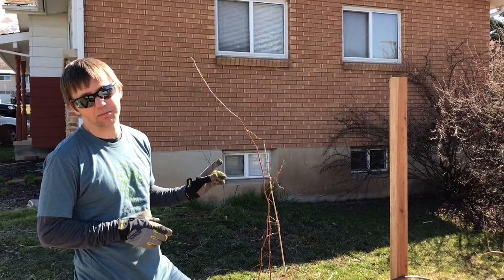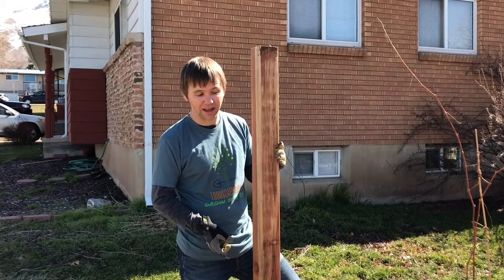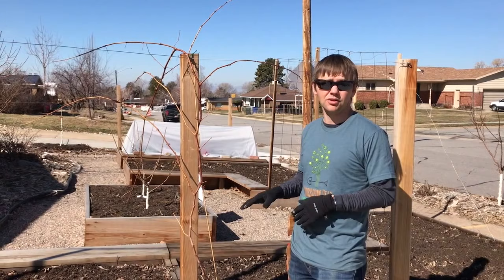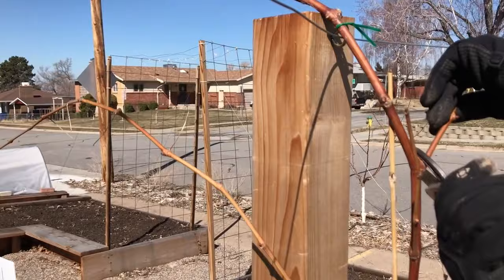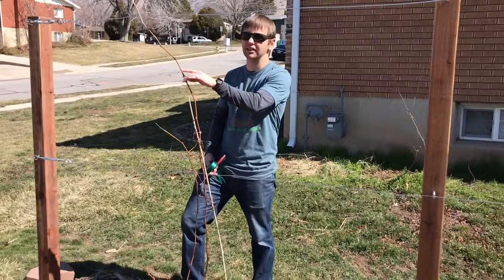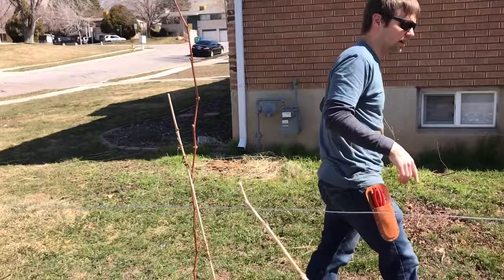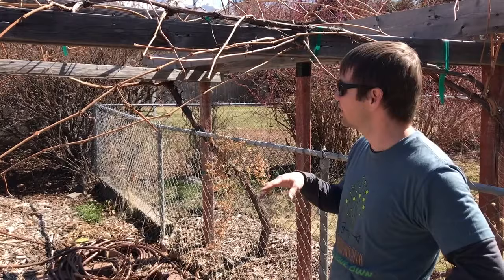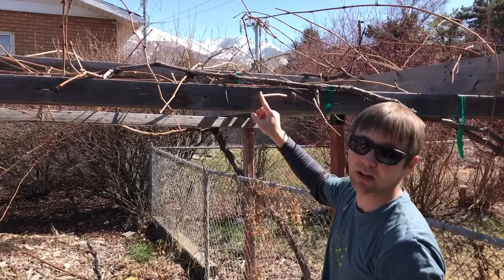How to trellis grapes: build a trellis, prune a vine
GROW YOUR OWN Foodscape and organic garden in your frontyard.

We show how to build a simple trellis, prune young vines, and train them to the trellis. We then take a look at what pruning looks like on more established vines.

To add these trellised grapes to our foodscape, we planted one vine bareroot in March of 2018 and two potted vines in June of 2018. In this video, we show building a trellis in 2019 using 4x4 redwood posts and galvanized steel wire. The video features pruning demonstrations on all three 2018 planted vines showing how to set them up for training to a trellis both when trained or untrained during their first growing season. The look at what pruning looks like on more established vines features a spur-pruned variety which is trained to an arbor.

See the basics of cane pruning and fast motion footage of us cane pruning a vine start to finish in our video

OSU Extension on Growing Table Grapes. It includes diagrams on spur and cane pruning as well as variety recommendations with specifics on whether particular varieties should be spur or cane pruned.

For another source with all types of variety recommendations including pruning types,